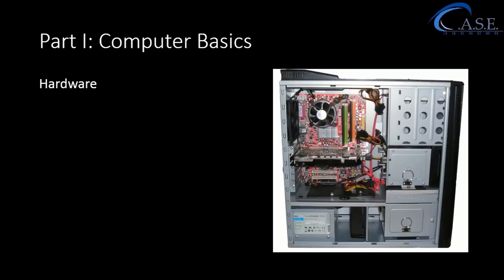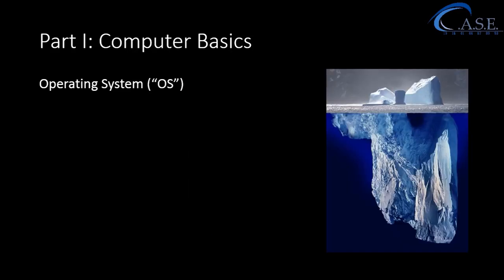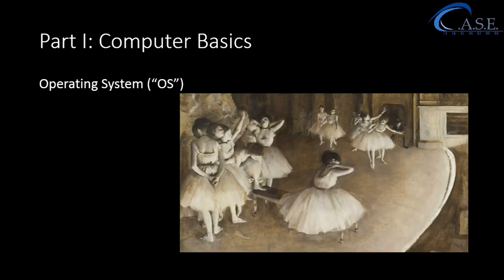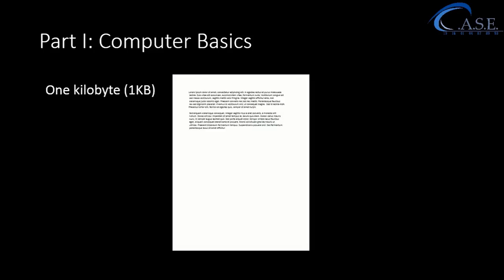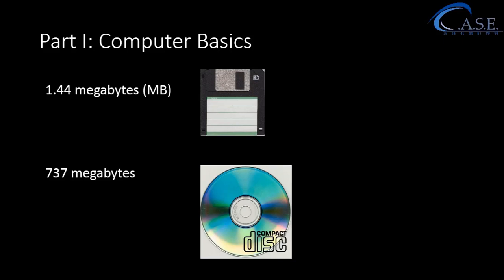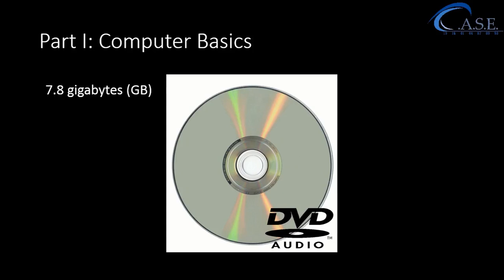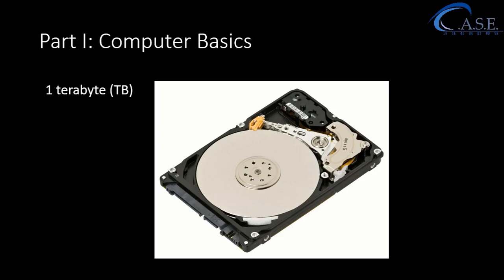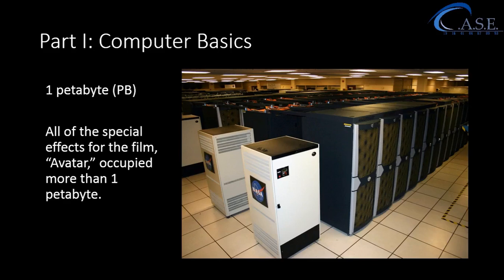Computing Terms Part 1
Recorded in 2016 and now edited for 2022, this was the beginning of a long introduction to computing I created for the "I'm not a computer person!" type of CASE employee. It has been cut down for length and any outdated info has been removed.

Working on a Part 2!